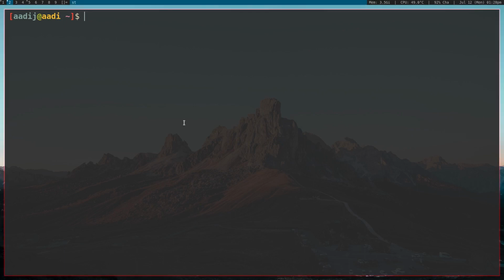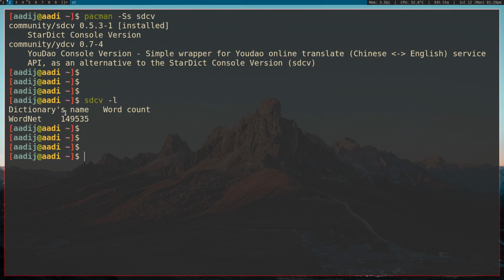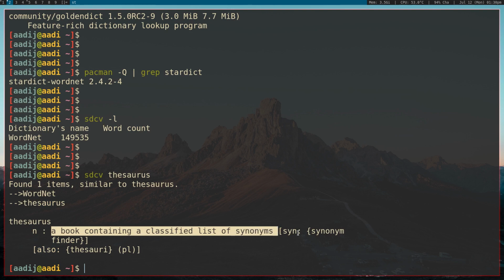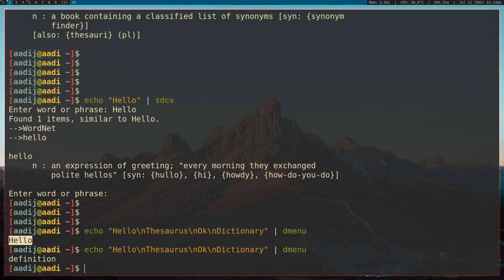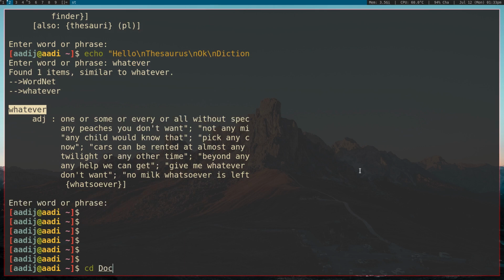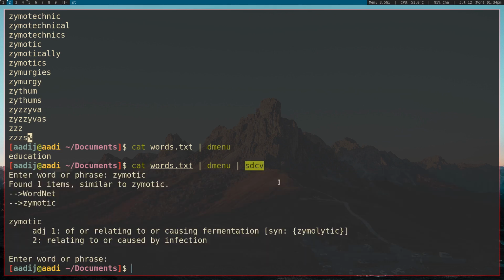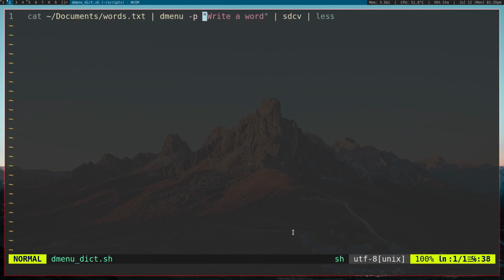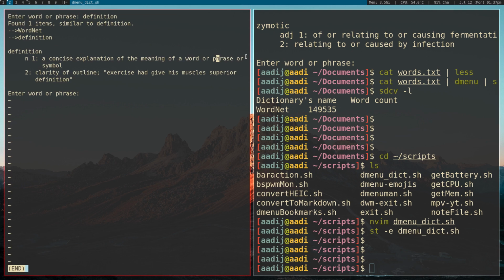Dictionaries in Linux and creating custom scripts to interface with them.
The dictionary application: sdcv / stardict

Final script:
cat ~/Documents/words.txt | dmenu -p "Write a word" | sdcv | less